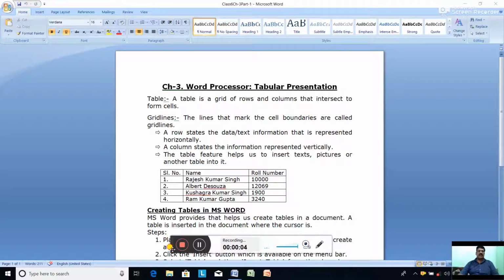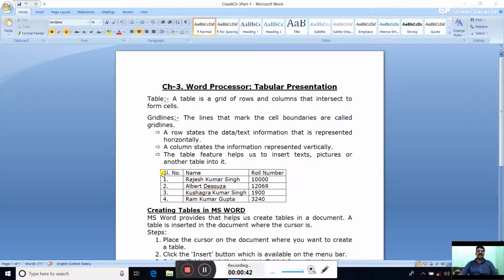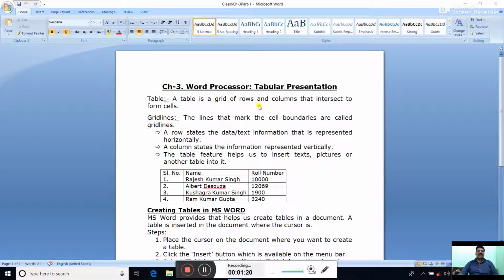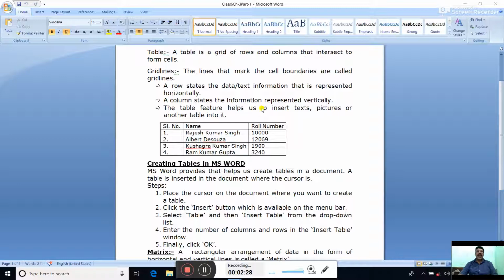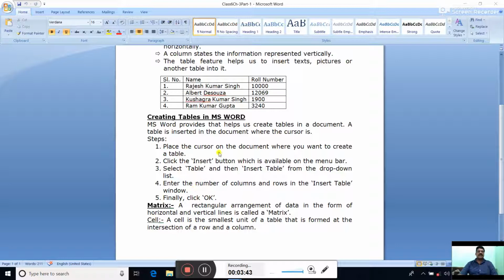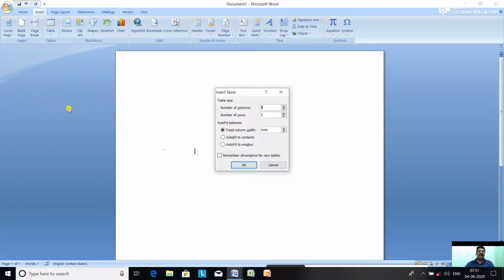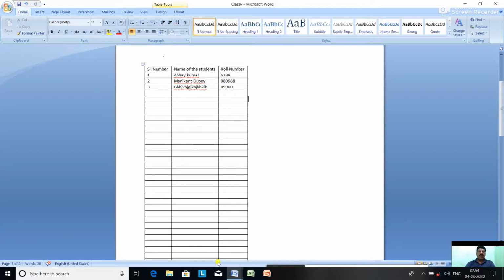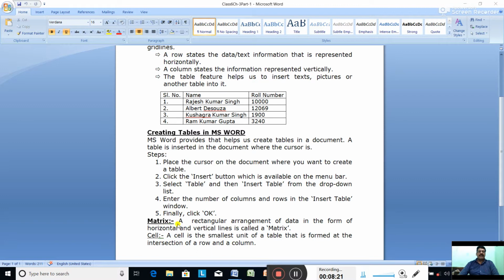Date-24/6/2021. Class-6. Computer Studies. Ch-3, Word Processor: Tabular Presentation. Part-1.